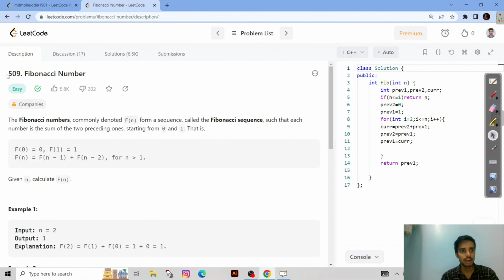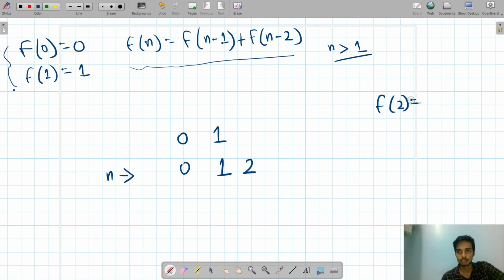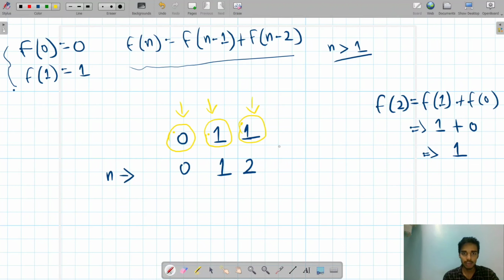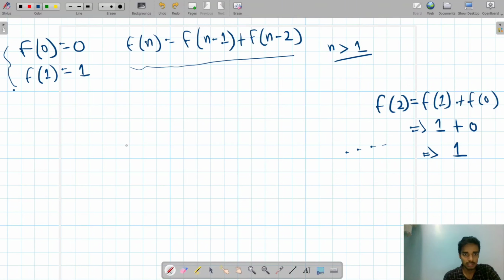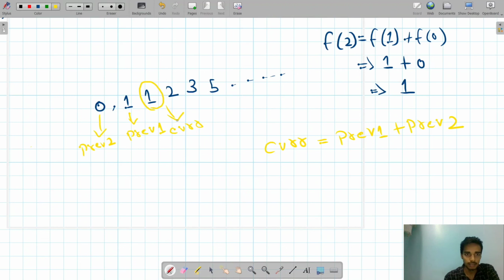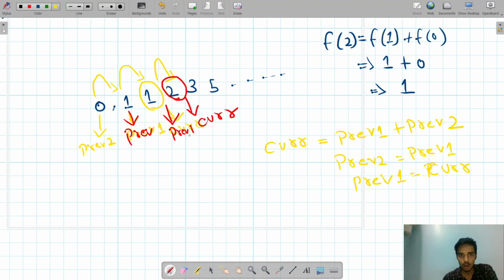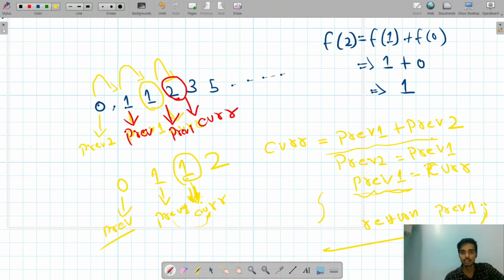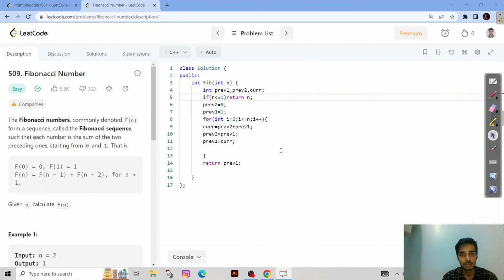Fibonacci Number||Leetcode problem 509||Explain solution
Fibonacci Number||Leetcode problem 509||Explain solution ||Leetcode daily challenge ||beats 100% solution